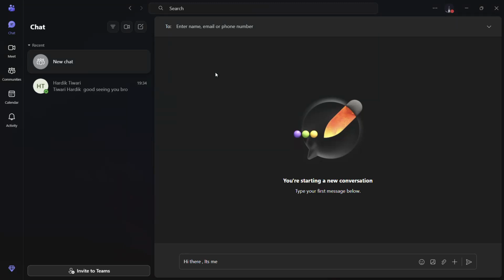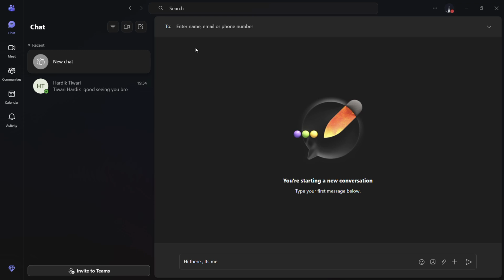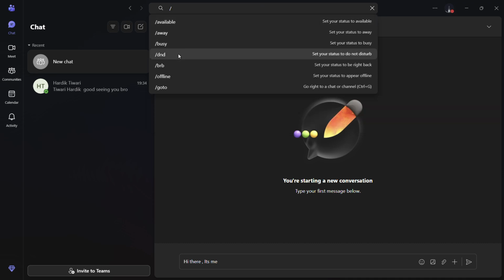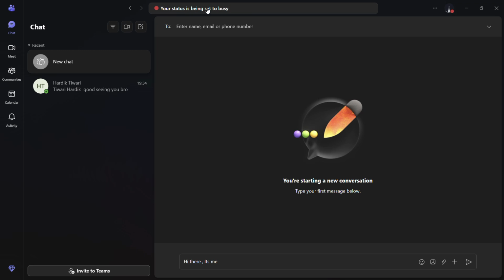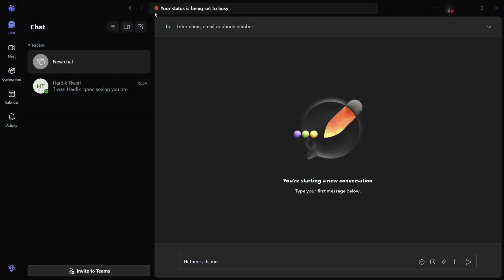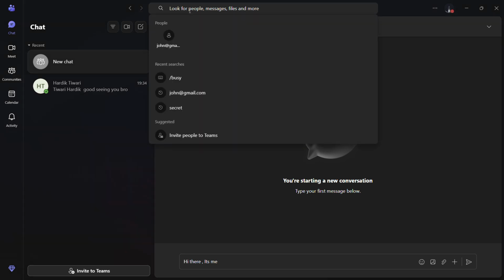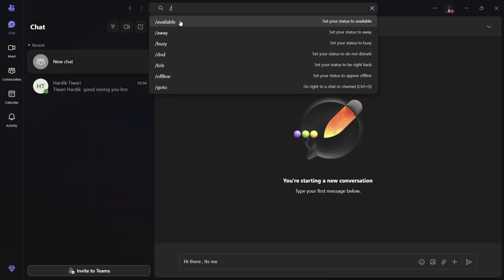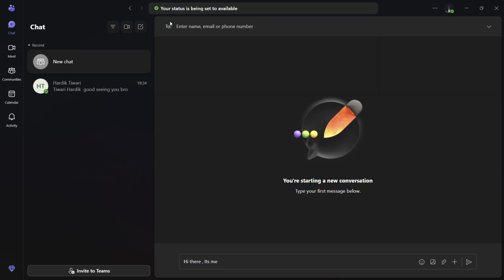How to Use Slash Commands in Microsoft Teams (Productivity Hack)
Stop clicking through endless menus and start working like a power user! In this 2025 updated tutorial, I’ll show you how to use Microsoft Teams slash commands to navigate, change your status, and perform complex tasks in seconds. Whether you’re on Windows 11 or a Mac, these "/" shortcuts are the fastest way to master the Teams interface and boost your daily productivity.

In this video, we cover:

The Command Box Secret: How to trigger the "hidden" command menu using Ctrl + E (Windows) or Cmd + E (Mac) and typing a simple forward slash (/).

Top 10 Productivity Commands: I’ll walk you through the most essential commands for 2025:

/dnd: Instantly turn on "Do Not Disturb" for deep work.

/call [Name]: Start a voice or video call without opening your contact list.

/goto [Channel]: Jump directly to any team or channel in your organization.

/unread: See every message you missed in one clean list.

/files: Quickly find the last document you worked on.

New 2025 Commands: Learn the latest additions, including /pop (to open your current chat in a new window) and /record (to jump-start a video clip).

Slash Commands in Chat: How to use the forward slash directly in your message box to insert Loops, Gifs, or Code Blocks without touching your mouse.

[Image showing the Microsoft Teams search bar with a dropdown list of slash commands like /available, /busy, and /call]

Using slash commands can save you over 30 minutes of "navigation time" every single day. If you want to stop the "click-fatigue" and become the most efficient person on your team, this guide is for you!